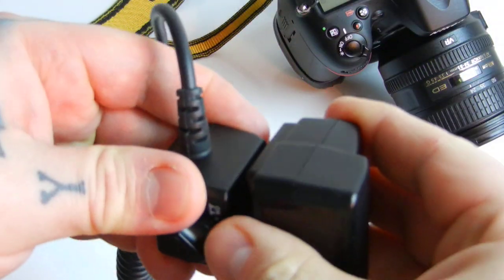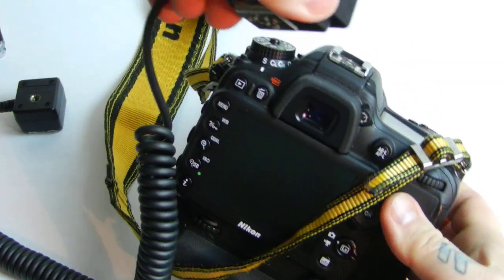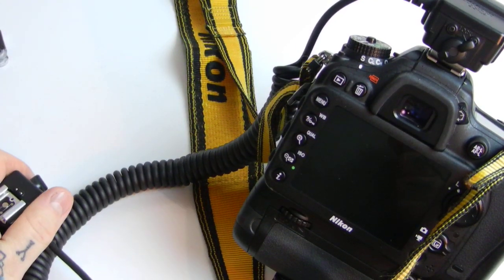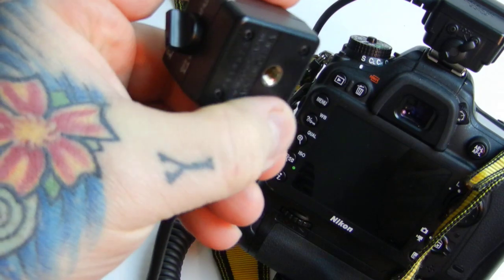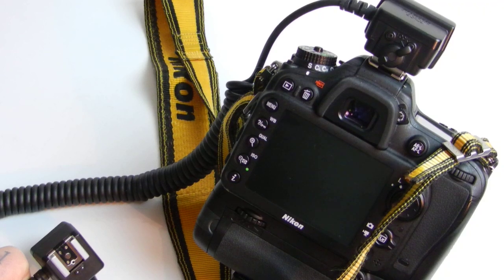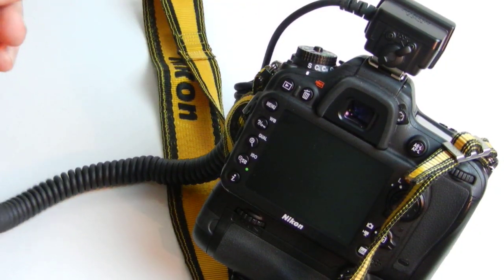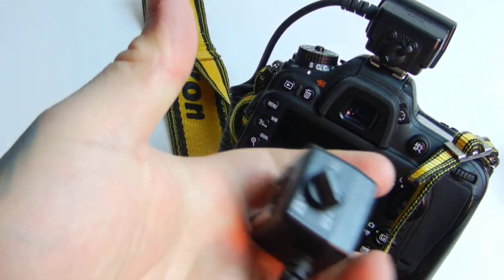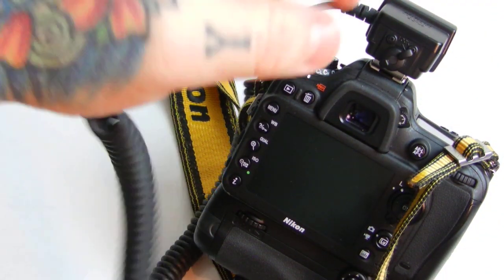The Angry Photographer: Nikon Necessity, not Accessory, Secrets to save you $$